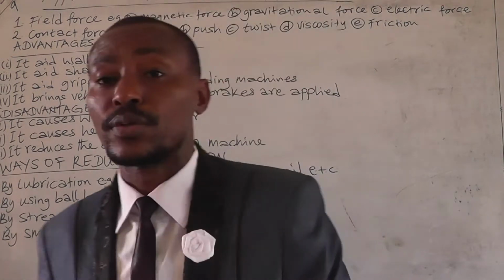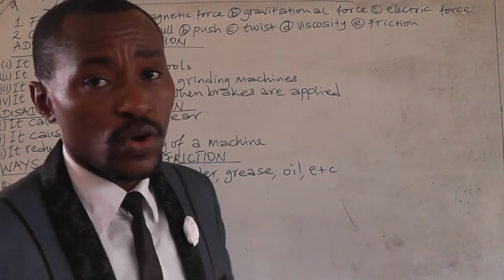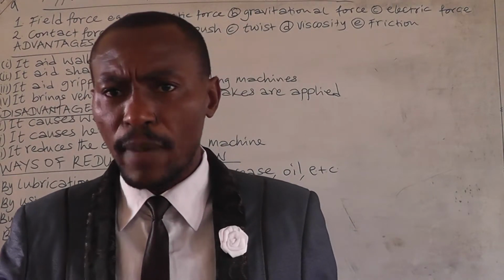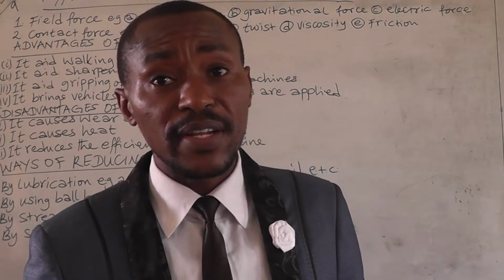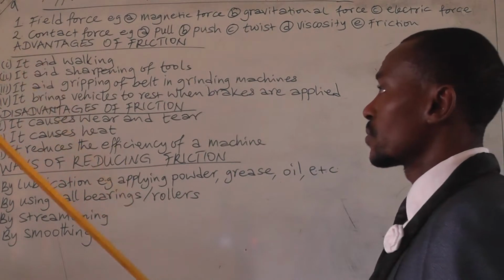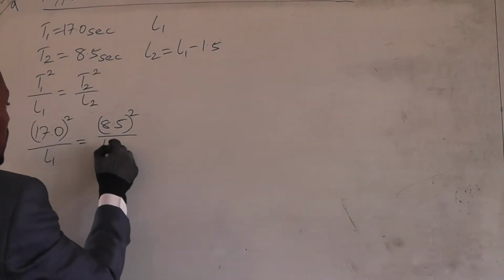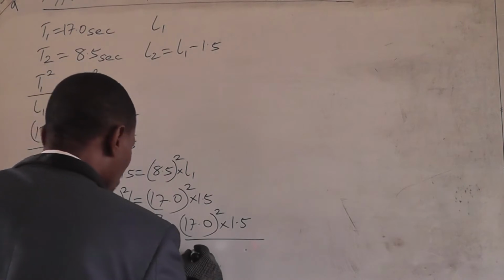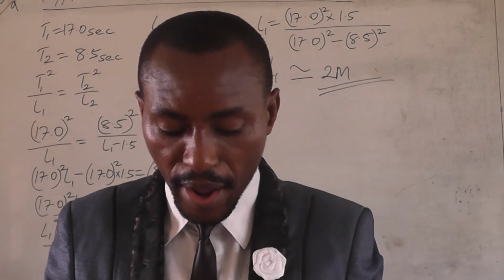Pyhsics tutorial 9 Types Of Force and Friction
In any Physics topic, there are secrets. Until the secrets are unveiled, the required understanding might not be fully achieved. Your tutor Mr. Onuche Jerome Zakari offers a deep and yet simple approach to get the job done in this series of Physics tutorial videos.